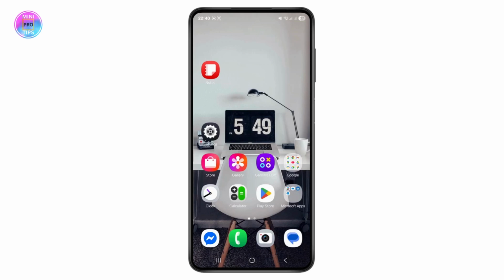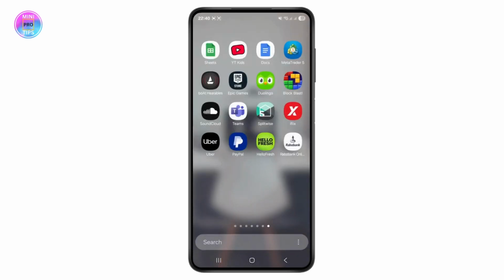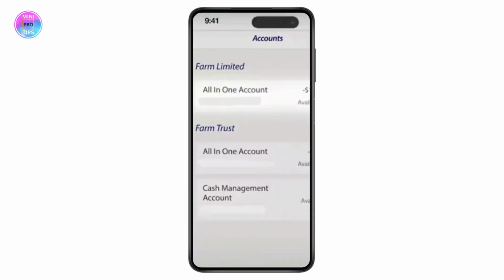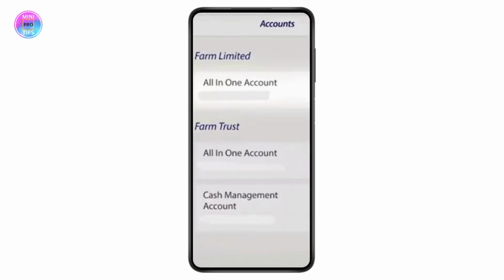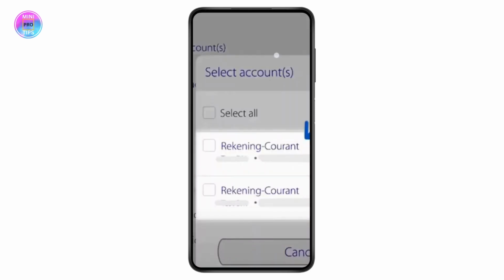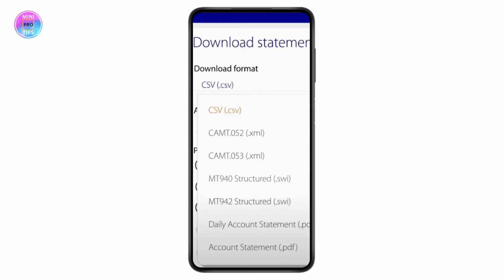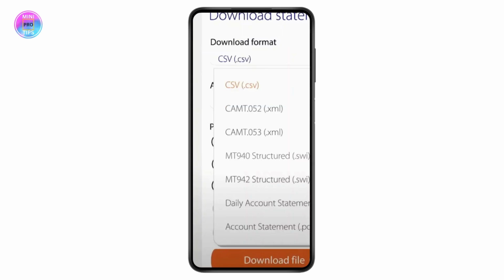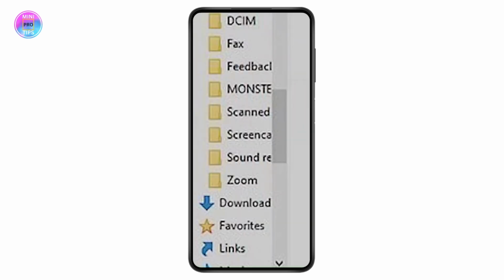How to Download Bank Statement from Rabobank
How to Download Bank Statement from Rabobank (2025)! Need to download your bank statement from Rabobank? This video will guide you through the steps on how to download your bank statement from Rabobank quickly and easily. Whether you're asking, "How do I download my bank statement from Rabobank?" or need help with the online banking process, this tutorial has you covered. Learn the steps to access your account statements and manage your banking records. Watch now to see how you can download your bank statement from Rabobank today!

Timestamps:

00:00 How to Download Bank Statement from Rabobank
00:10 How Do I Download My Bank Statement from Rabobank?